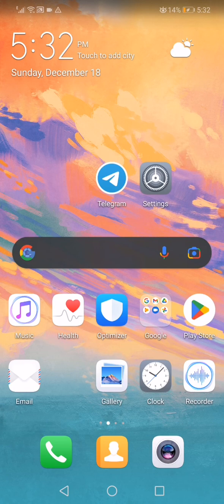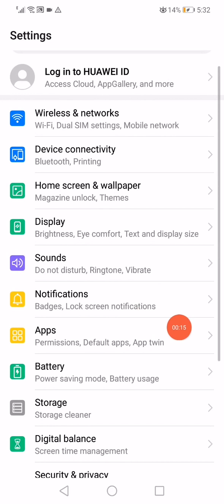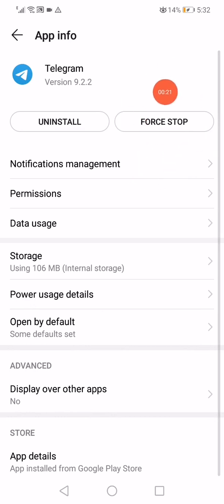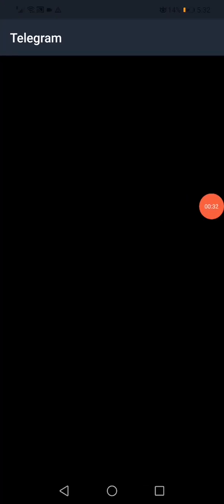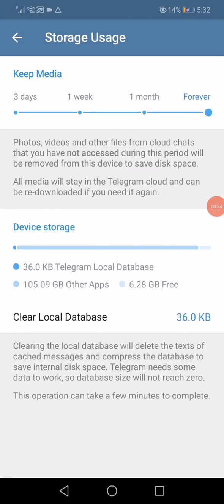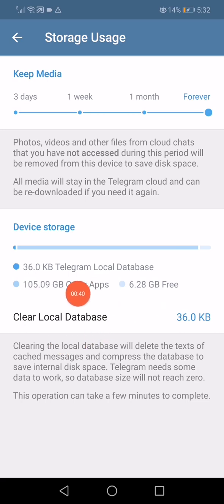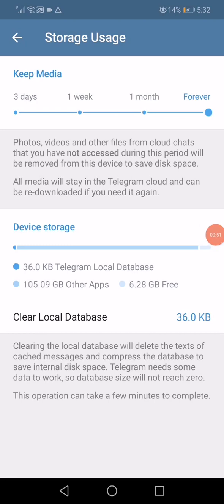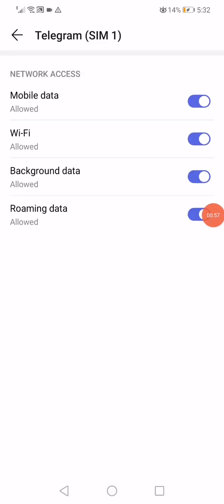Telegram this channel cannot be displayed, Unlock All telegram iOS and IOS